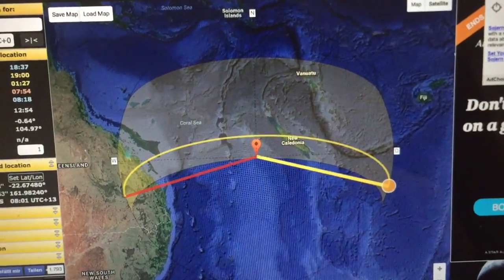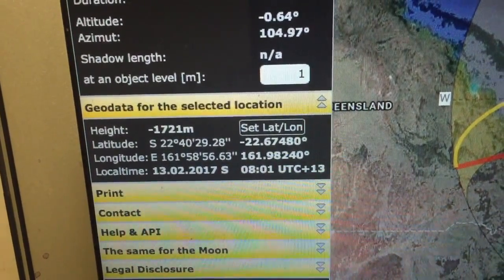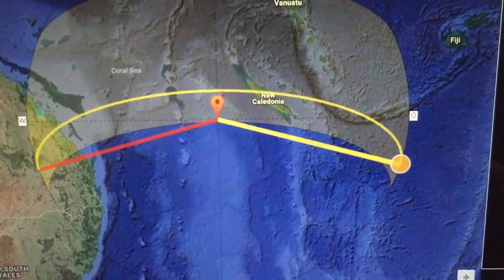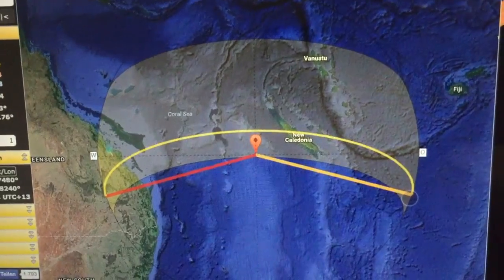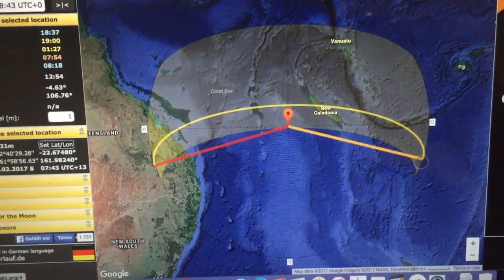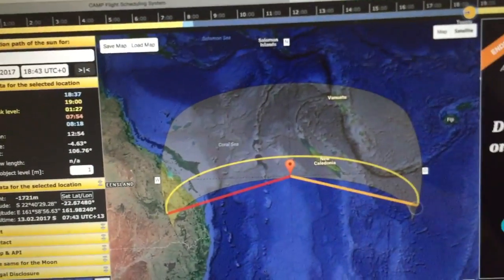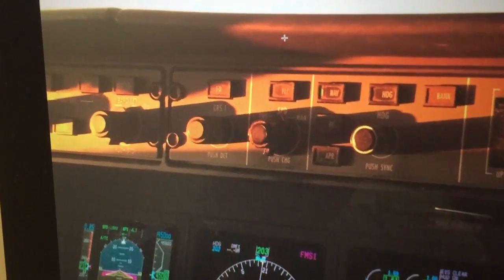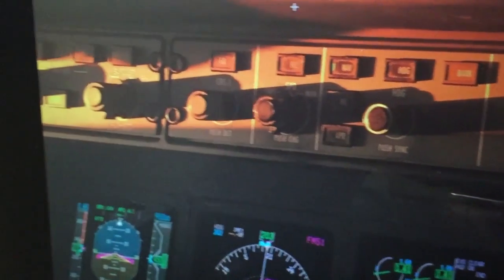Ocean Sunrise at 45,000 ft provides more evidence of Horizon drop.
At this location and time the Sun is more than 4 degrees below the Horizon.  At Ground level we could not see the Sun.

S2240 E16158
Time 1843 UTC

At 45,000 ft the Sun was already visible.   We also see the shadow angle proves the sun is below our level.